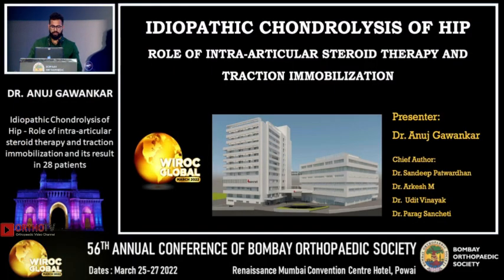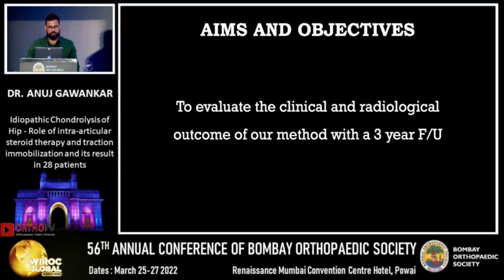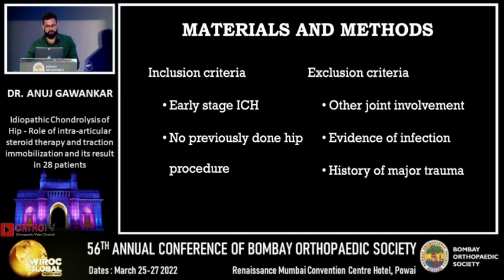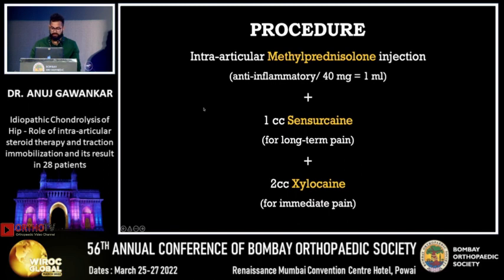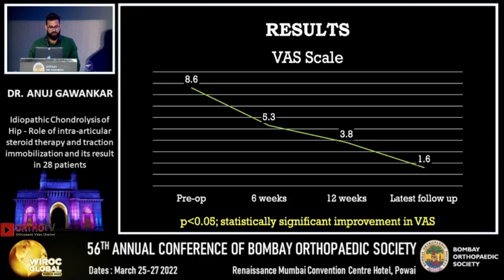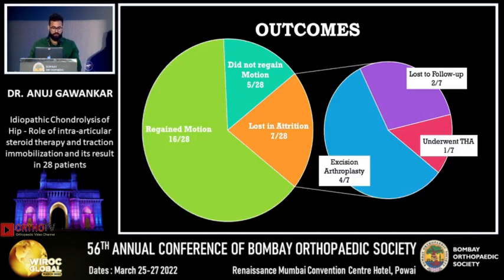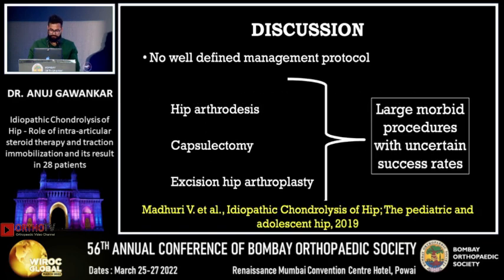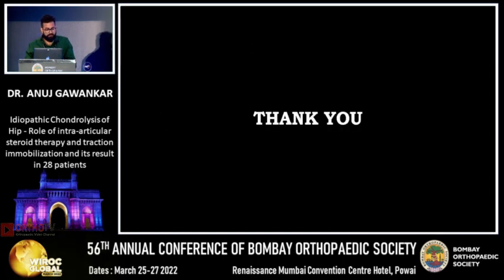Idiopathic Chondrolysis of Hip - Role of steroid and traction - Dr. Anuj Gawankar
Idiopathic Chondrolysis of Hip - Role
of intra-articular steroid therapy and
traction immobilization and its result in
28 patients: Dr. Anuj Gawankar